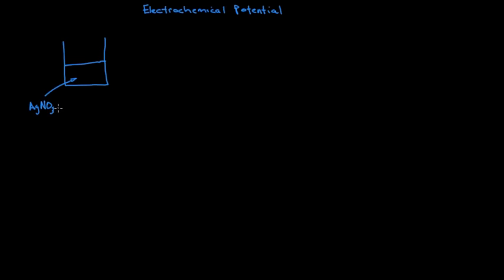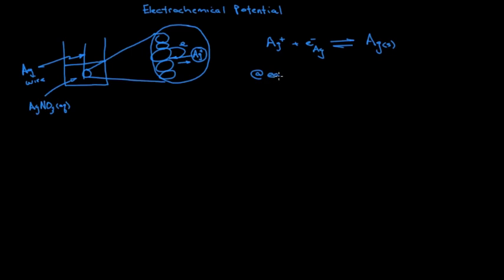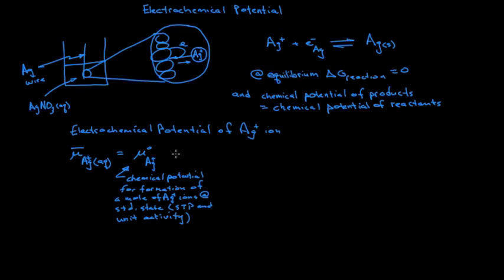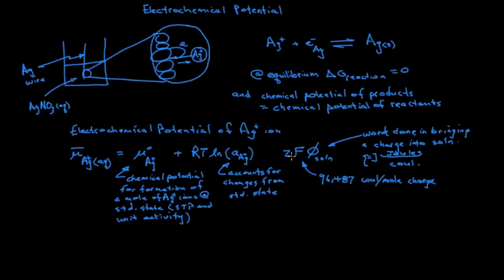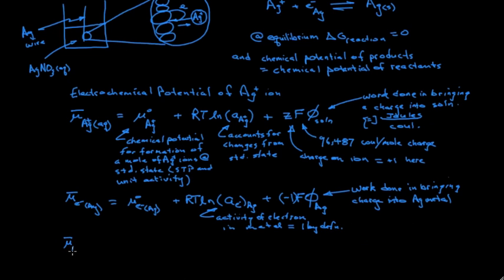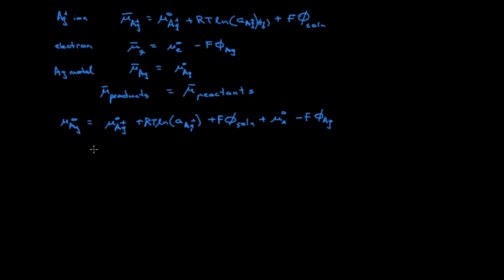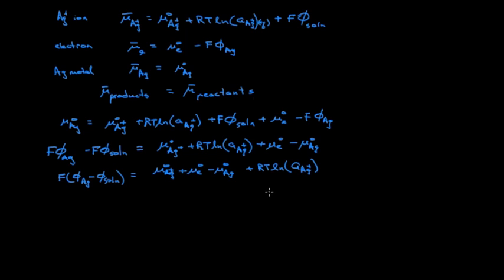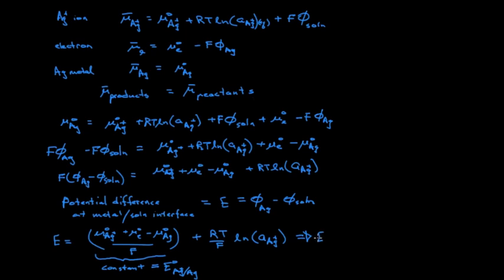Electrochemical Potential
This lesson covers the derivation of the Nernst equation from the concept of electrochemical potential.